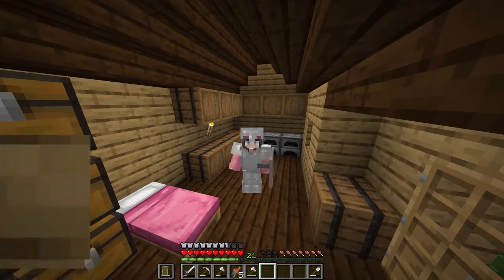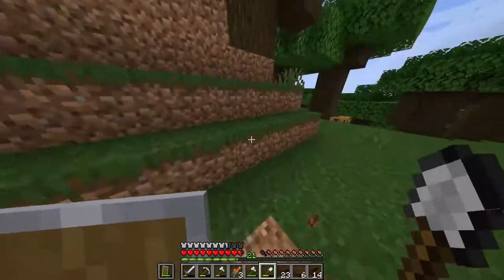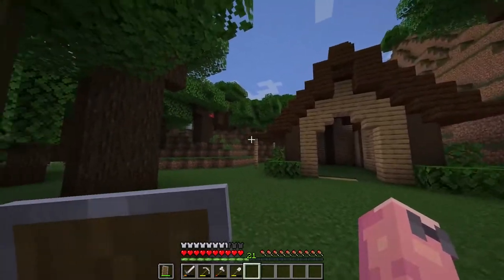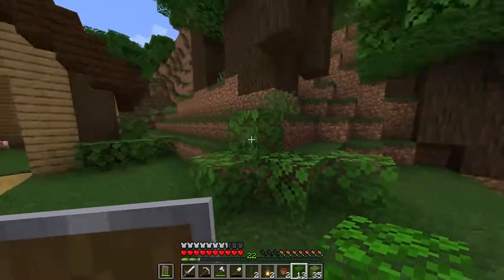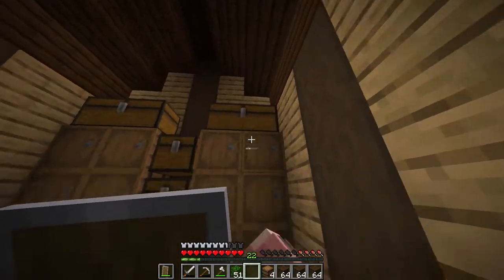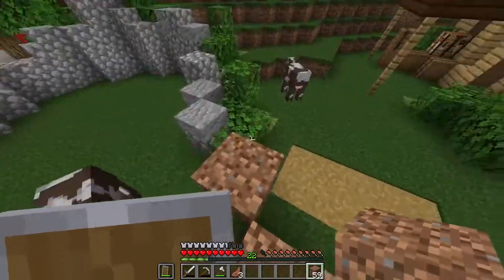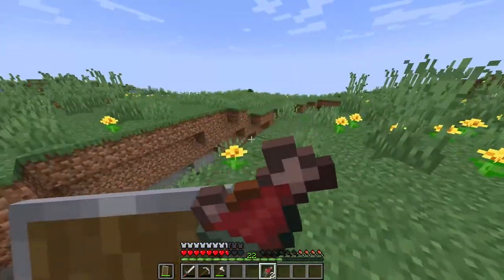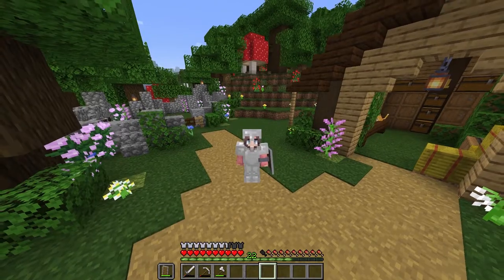Making A Cow Pen, New Pet - 1.18 Minecraft Survival Let's Play #3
Hello everyone welcome to episode 3
In this video we will be building a barn for storage & collecting some cows
We also have a new pet coming to live at the farm. Try to guess what animal it is